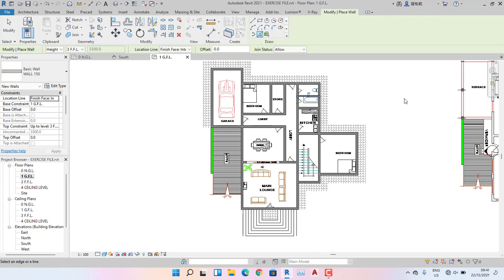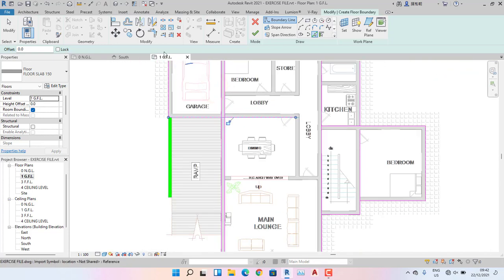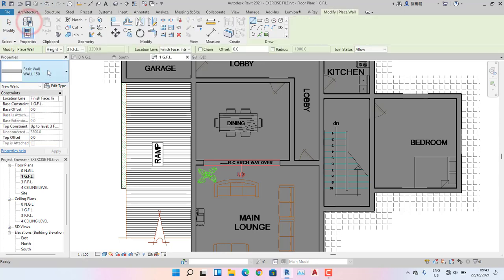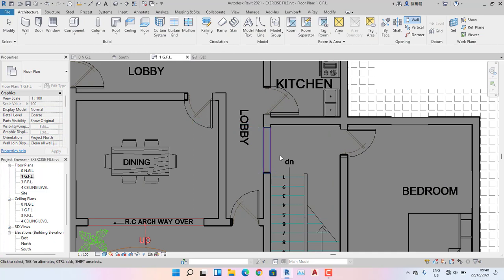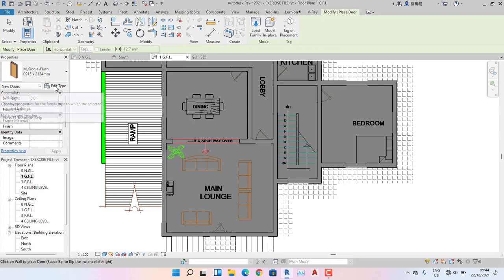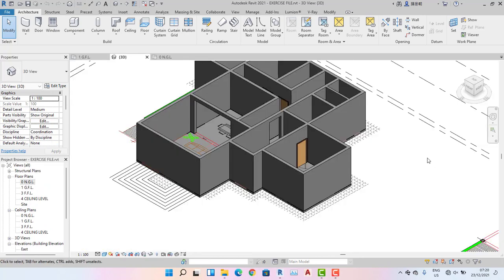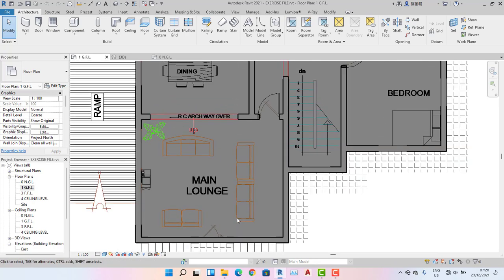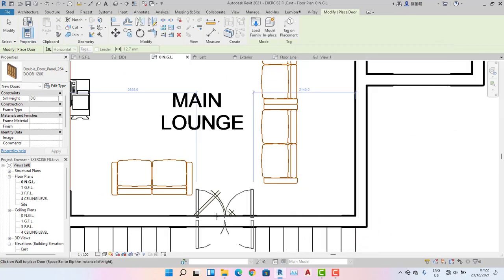How to: Create beams, floors and import doors on Revit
The video tutorial teaches the different ways of creating beams, floors, and importing doors on Revit.
A helpful piece for those just starting to learn Revit.